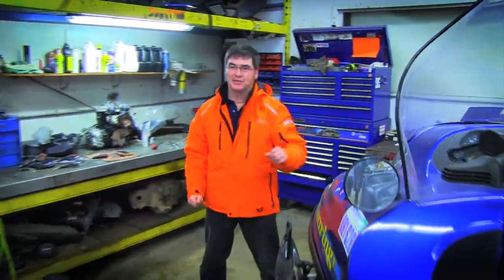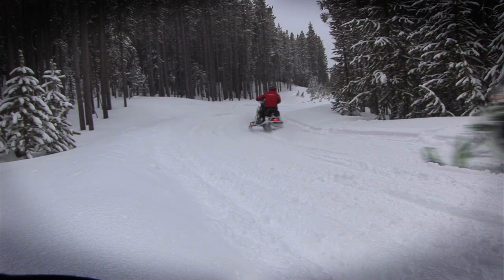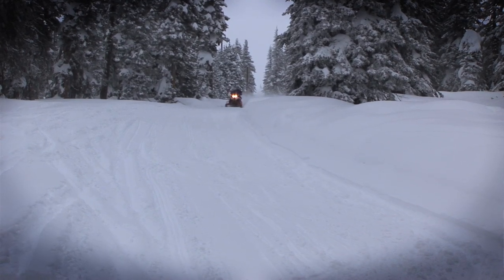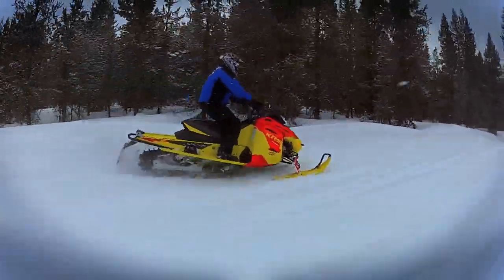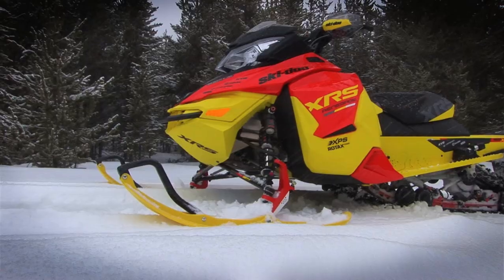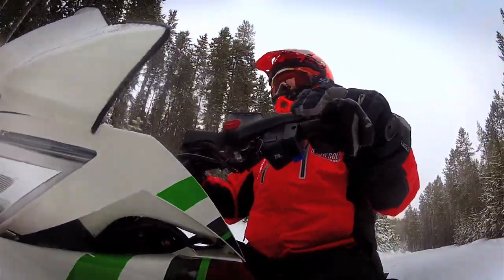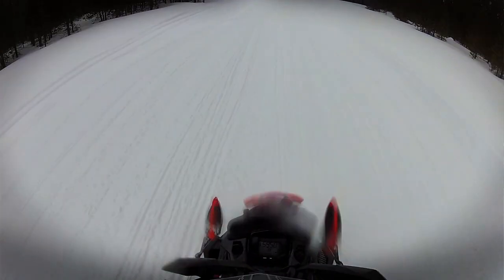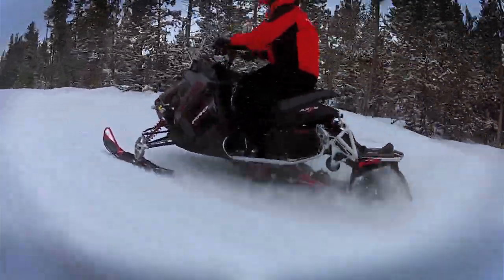STV 2015 Episode 4. 2015 Trail Sleds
Our test riders bring you their first impressions of the latest trail offerings from all four OE's.